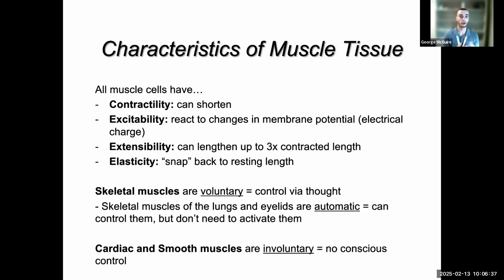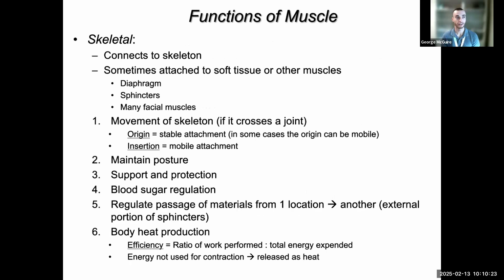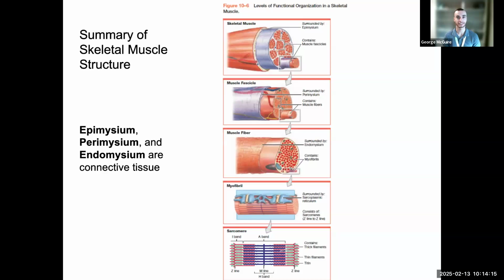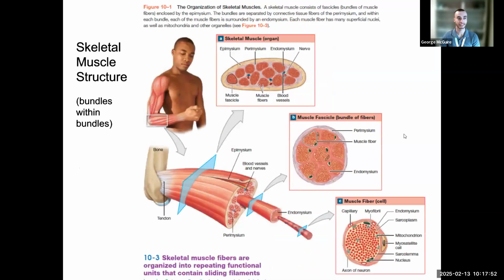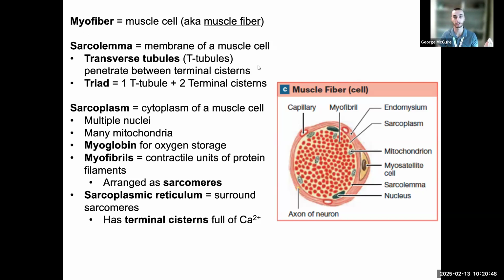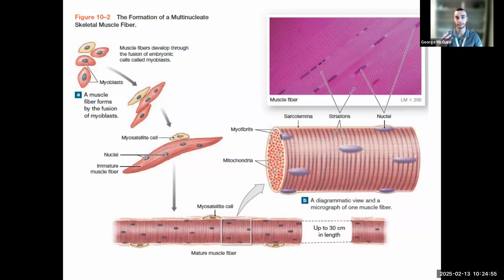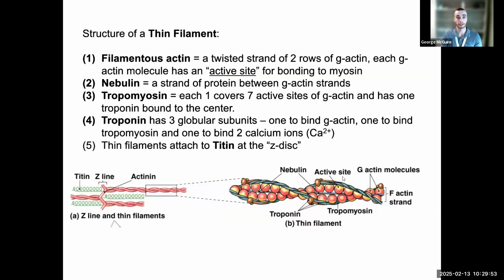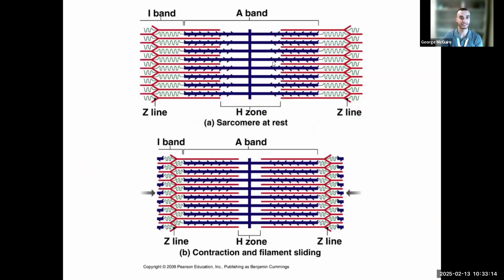Ch. 10 - Muscle Tissue Structure